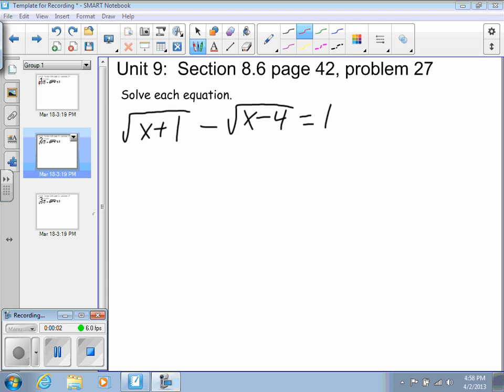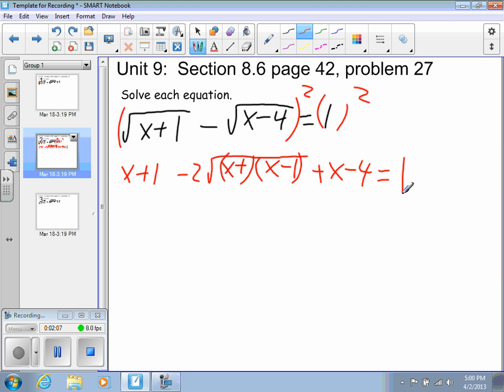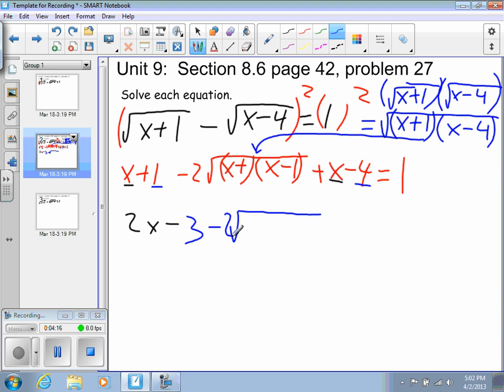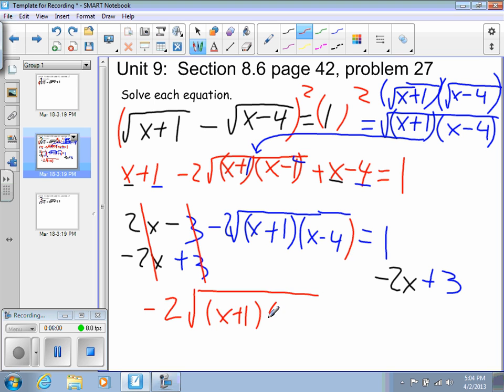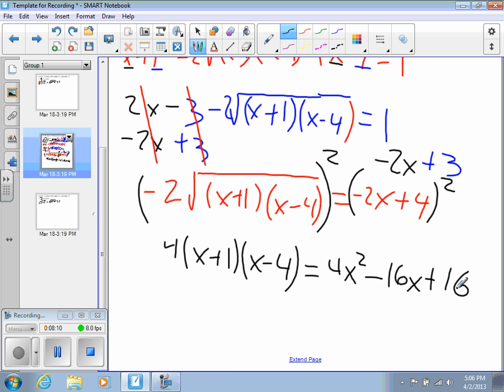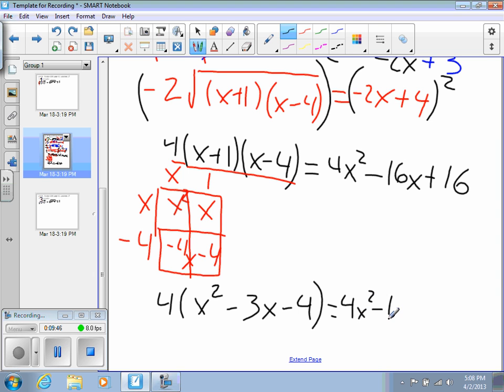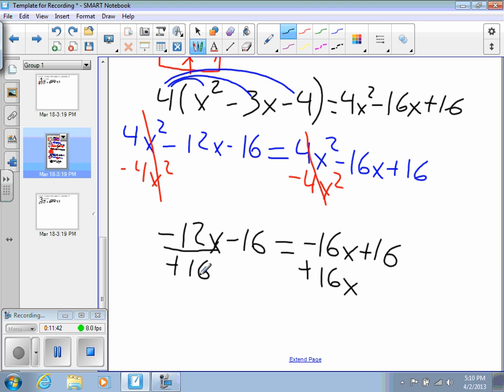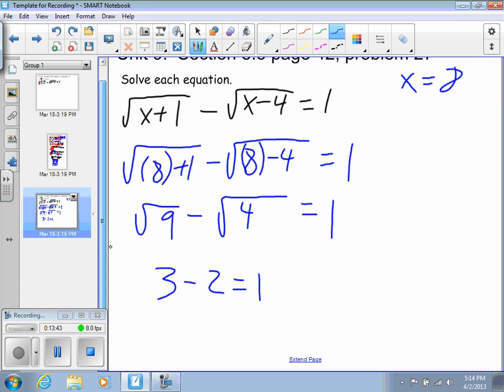U9 8.6 p43 # 39